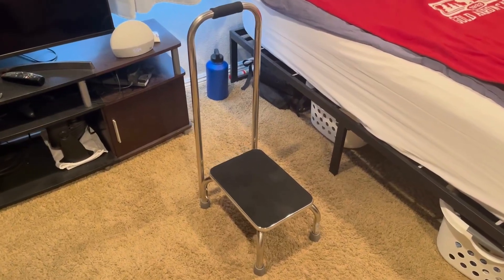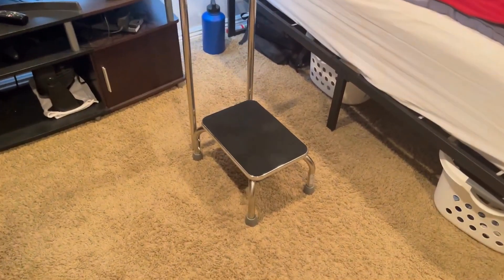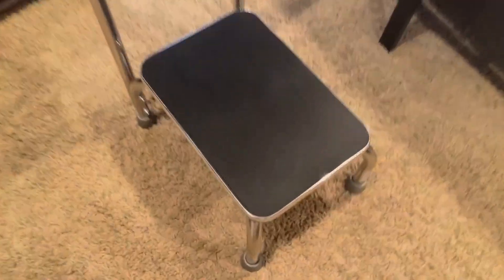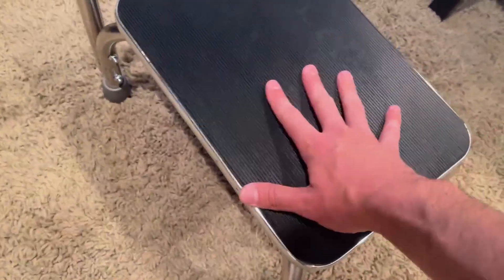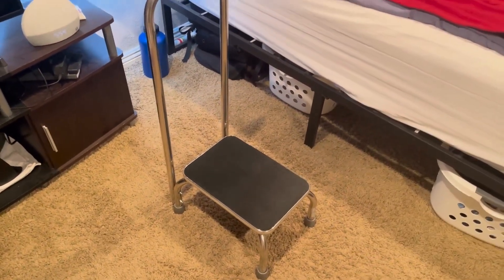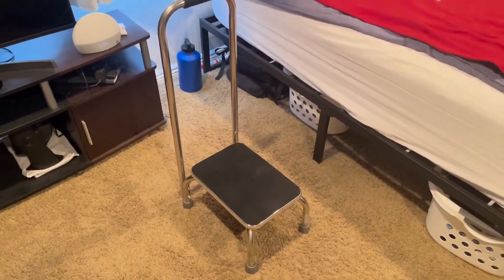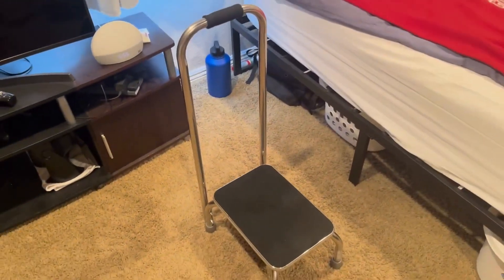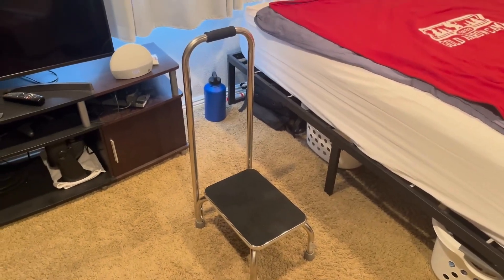DMI Step Stool with Handle and Non Skid Rubber Platform, Lightweight and Sturdy Stool Review